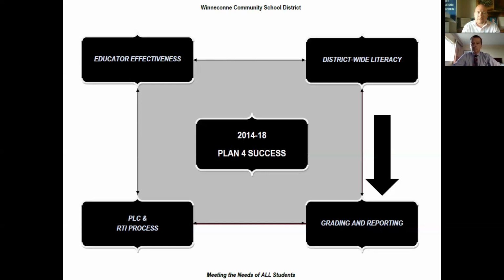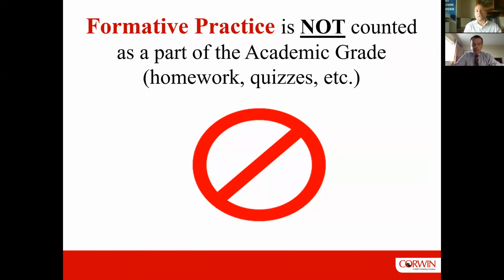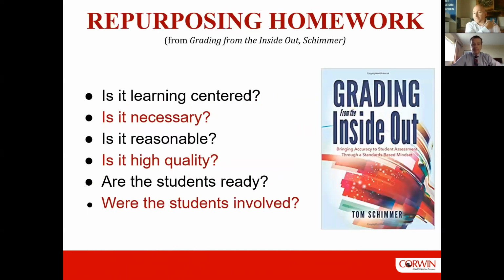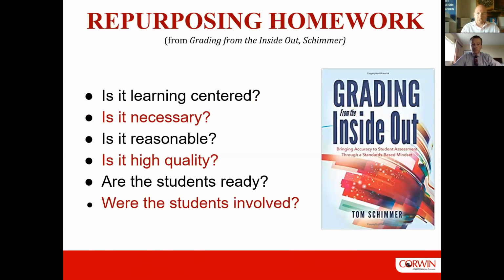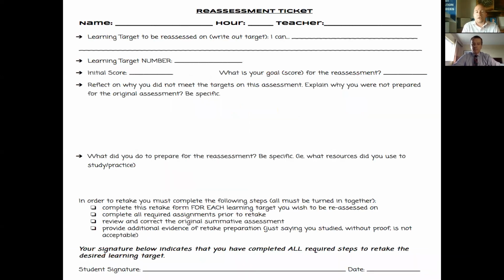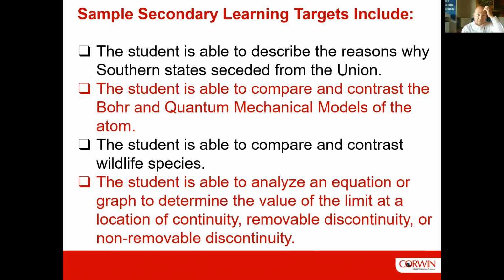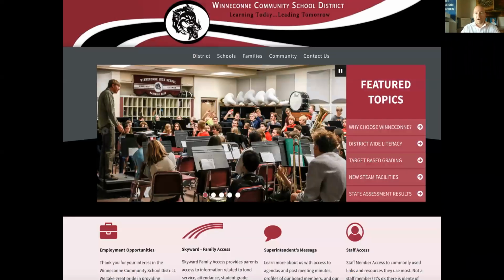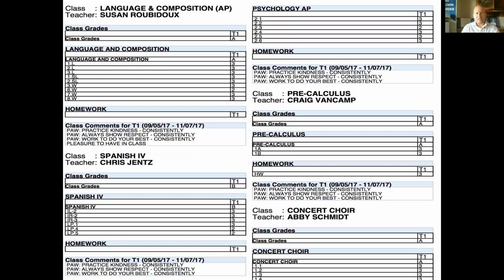Tom Hierck & Garth Larson: Grading for Impact Webinar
Learn from Tom Hierck and Garth Larson how to use target-based assessment, grading, and reporting to provide students with game-changing feedback.